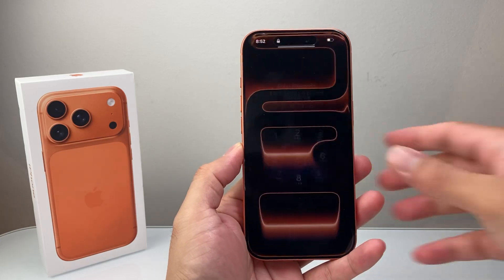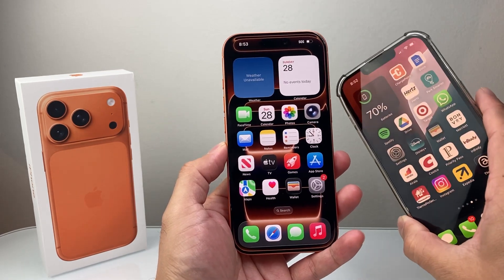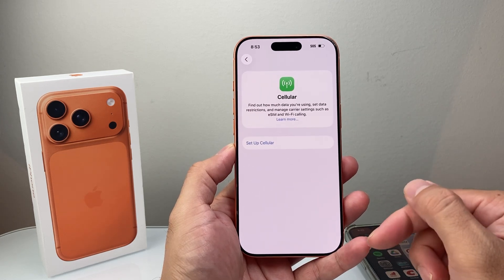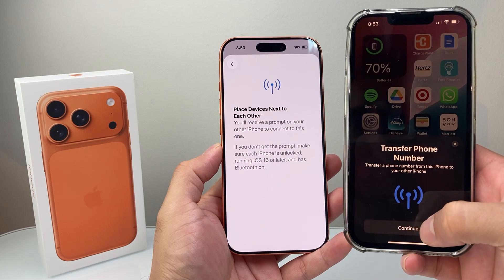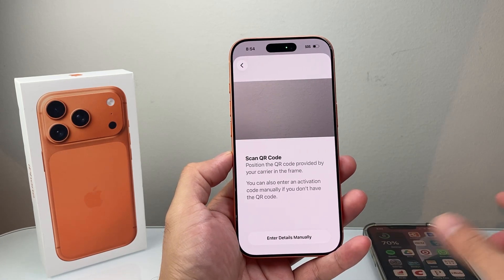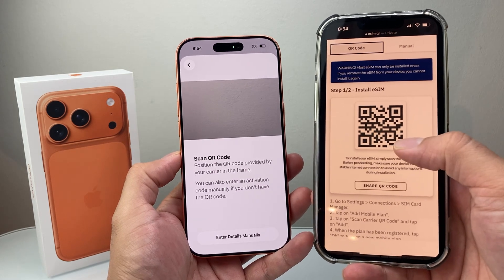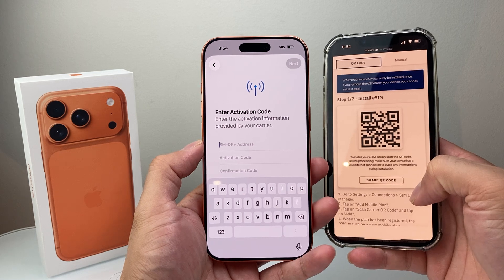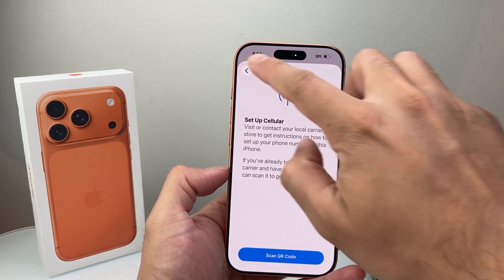How To Activate eSIM On iPhone 17 / 17 Pro / 17 Pro Max / 17 Air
In this guide, I will show you how to activate and set up eSIM card on your iPhone 17 Pro / 17 Pro Max / 17 Air.